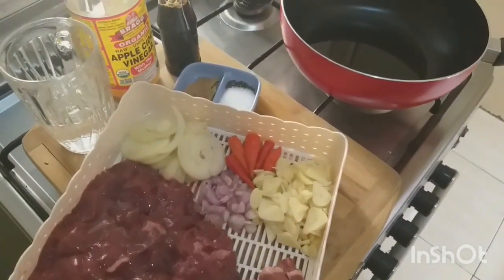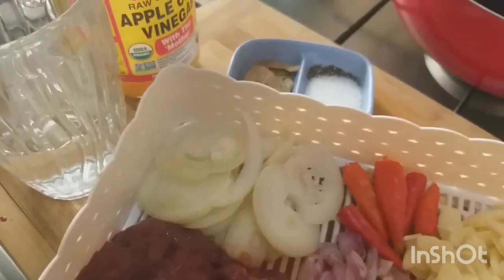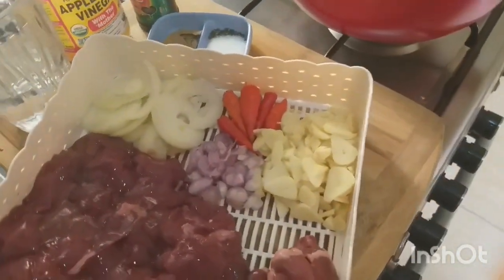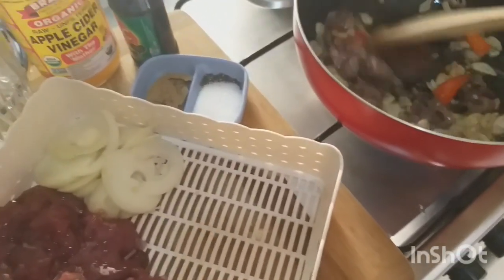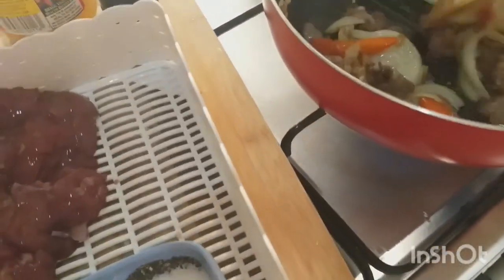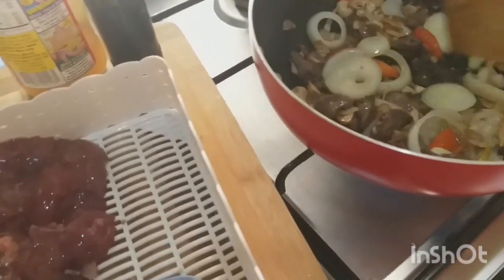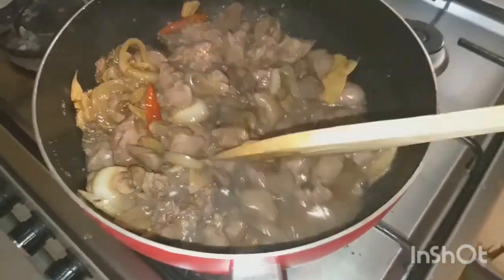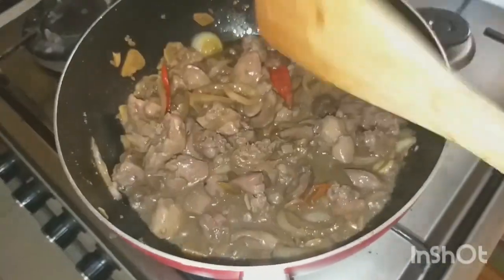MY SPICY LIVER ADOBO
Here's another adobo twist. Instead of the typical pork or chicken meat or combined, I used chicken liver & heart. I love it when cooked to dry. The ingredients are just the the same, only the cooking method may differ a bit. See video for details...

See you at our scheduled LIVE STREAM. Meantime, your contribution through the Membership JOIN and the SUPER THANKS buttons are most welcome. Stay safe. Cheers!

Pet Lovers, please check our other channel @FUNhomepets